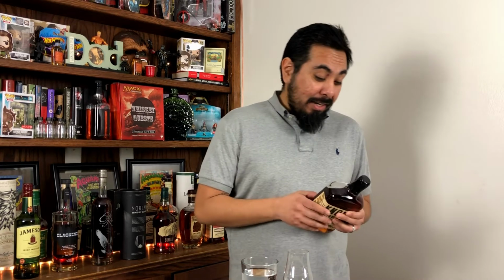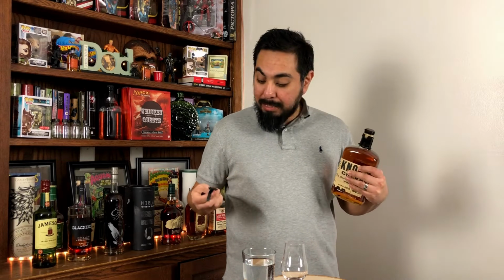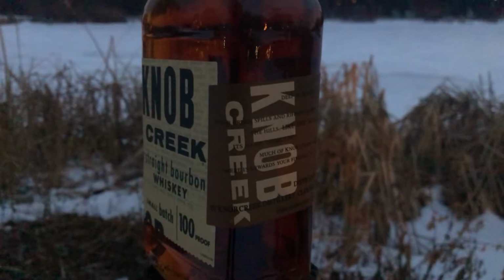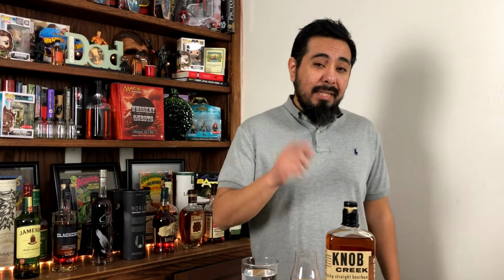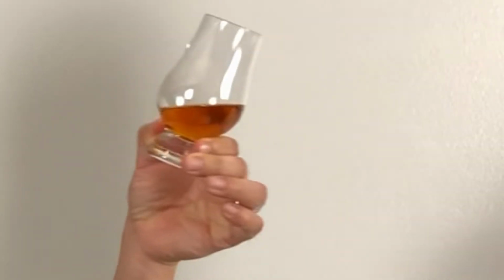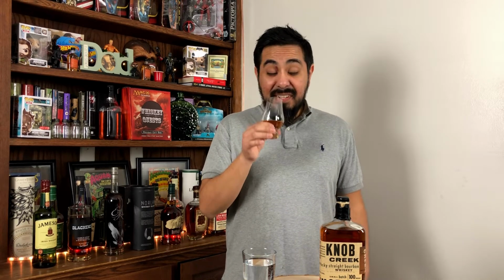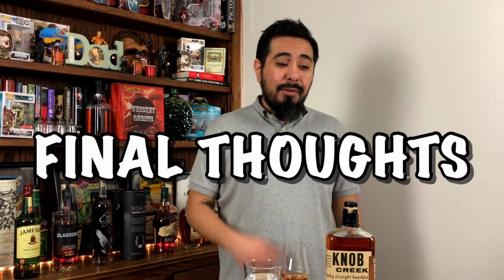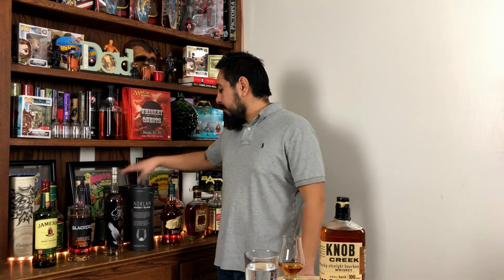Knob Creek Small Batch Bourbon Review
In this whiskey review we taste the Knob Creek Kentucky Straight Bourbon Whiskey by Jim Beam. Knob Creek is a small batch whiskey bottled at 100 proof 50% ABV. Sells for about $30 to $35 dollars. Comment if you love whiskey! So find out with me if Knob Creek Whiskey is any good. With all that wax on the bottle find out how to open knob creek whiskey lol.

You Must be of Drinking Age to View This Content!
Please drink responsibly and don't drink and drive!